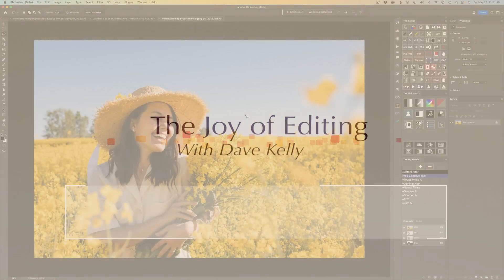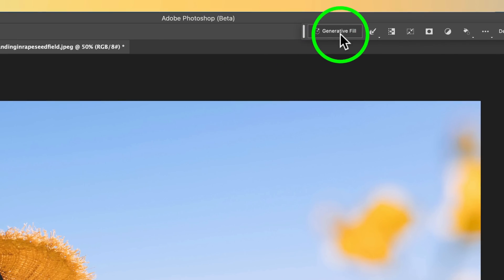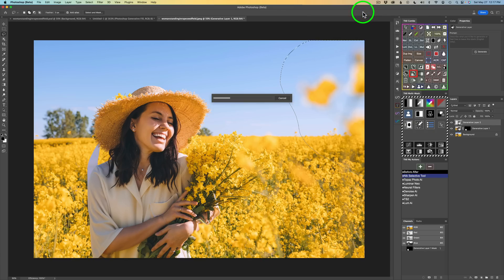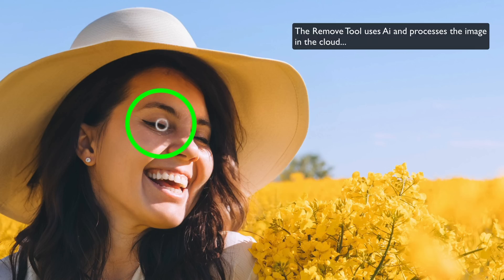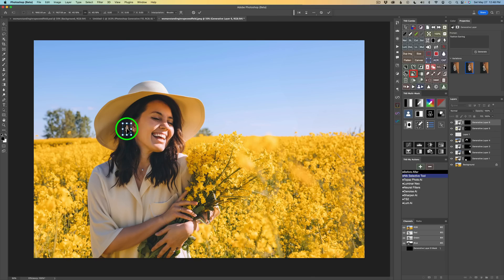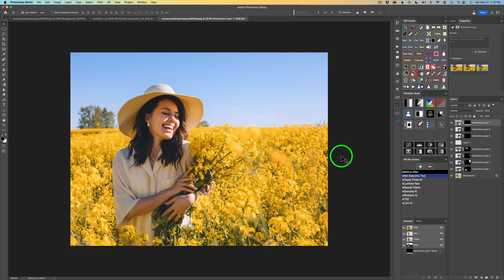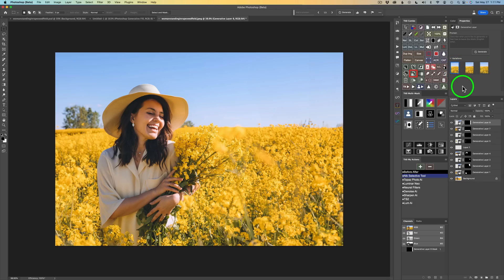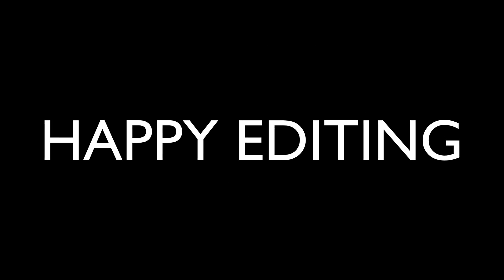Embrace the Future: Discover PHOTOSHOP Beta's Groundbreaking Generative Fill Feature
Join me and discover the Future of Photoshop. This is a First Look at PHOTOSHOP BETA's Generative Fill (It's pretty Mind Blowing)...